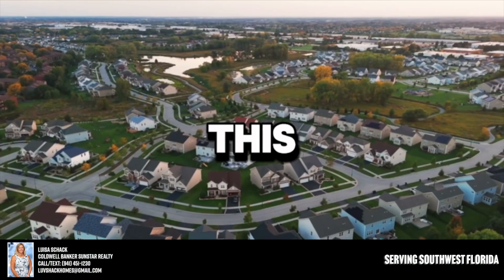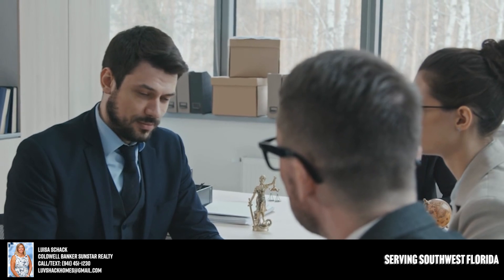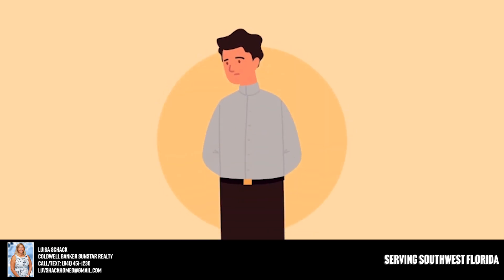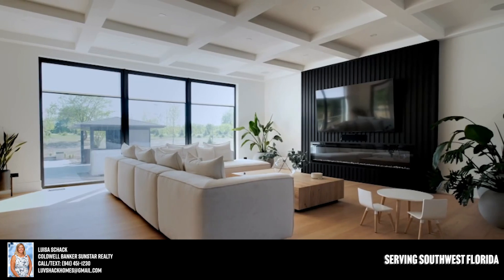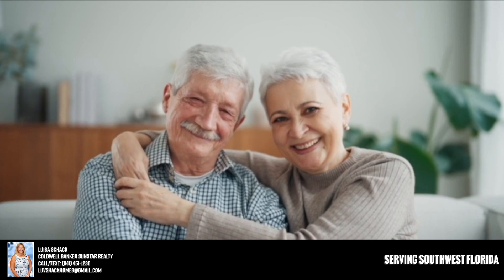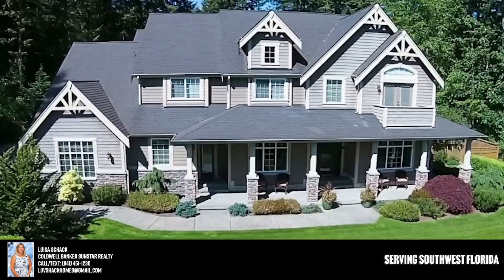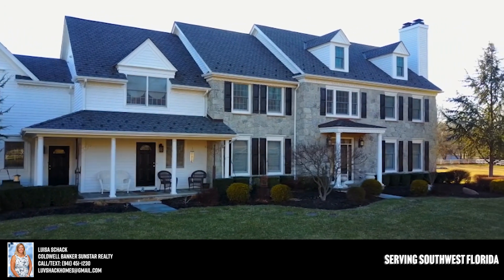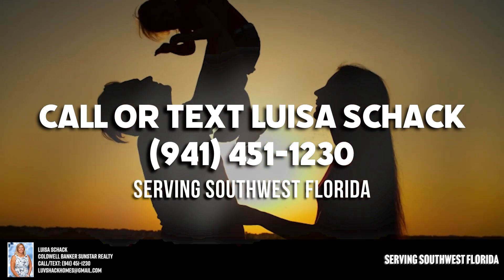Learn 3 Key Strategies to finding and buying your perfect home in this brief video!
If you've considered buying a home in the Englewood, Venice, Port Charlotte, Punta Gorda and the surrounding area, this video will show you how to get better access to unlisted and pre-market homes. Utilizing a high quality buyer's agent, you'll get a huge number of specific advantages to get a better property, under better terms.